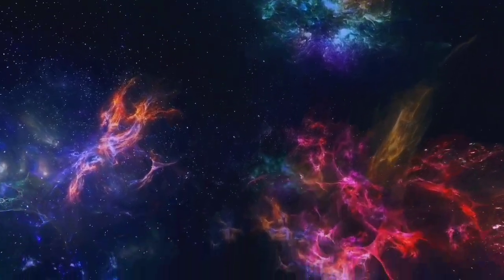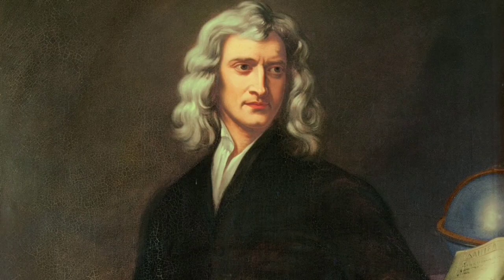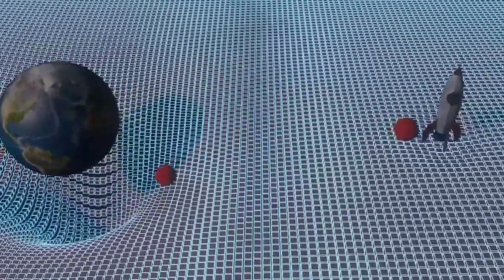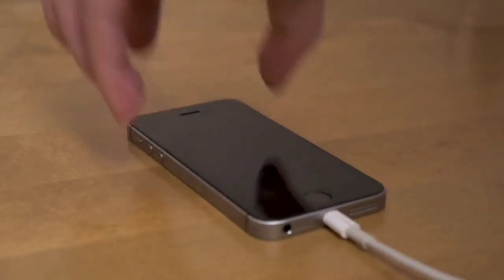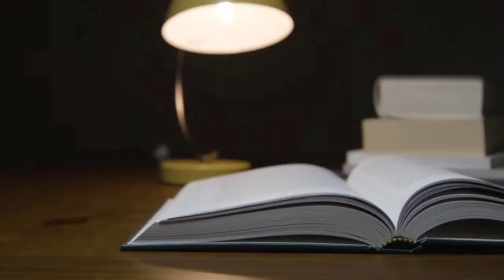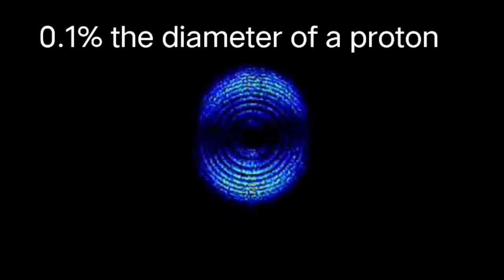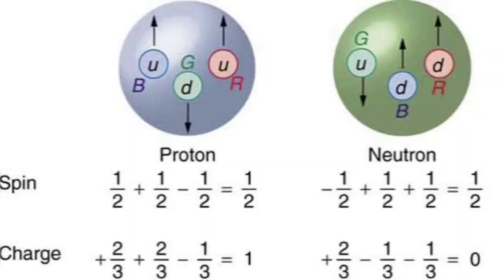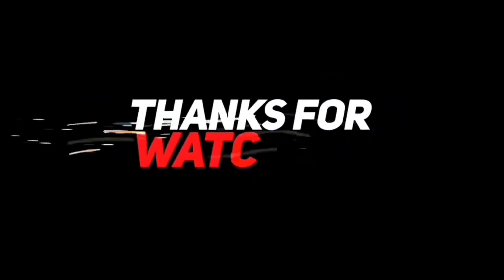4 Fundamental Forces Of Nature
In this video, we delve into the fascinating world of physics to explore the four fundamental forces of nature that govern everything in the universe. These forces are the backbone of all physical interactions, shaping the cosmos from the tiniest particles to the largest galaxies. Join us as we break down each force in an easy-to-understand manner, perfect for both beginners and enthusiasts.

🔍 What You'll Learn:

Gravitational Force: Discover how gravity keeps planets in orbit and why it’s crucial for the formation of stars and galaxies.
Electromagnetic Force: Learn about the force responsible for electricity, magnetism, and light, and how it impacts our daily lives.
Strong Nuclear Force: Understand the power that binds protons and neutrons in an atomic nucleus, making it essential for the stability of matter.
Weak Nuclear Force: Explore the force involved in radioactive decay and its role in the fusion processes that fuel the sun.
💡 Why Watch?

Clear Explanations: We simplify complex concepts using animations and real-life examples.
Engaging Content: Our visually appealing graphics make learning about these forces fun and engaging.
Expert Insights: Gain a deeper understanding of the universe with insights from leading physicists.